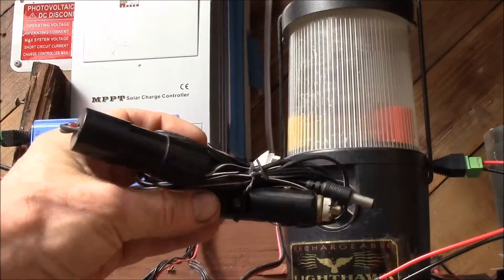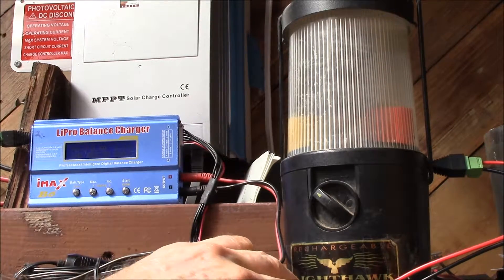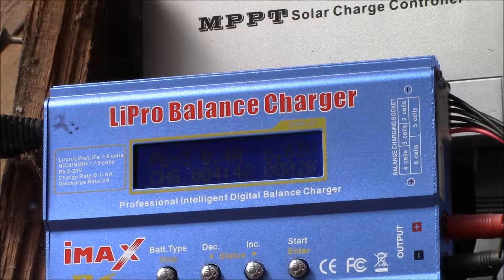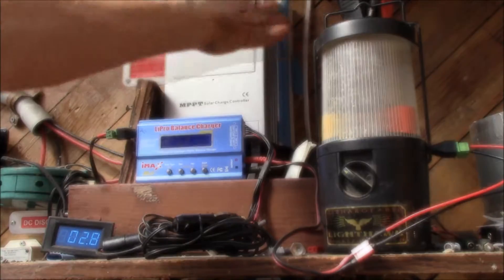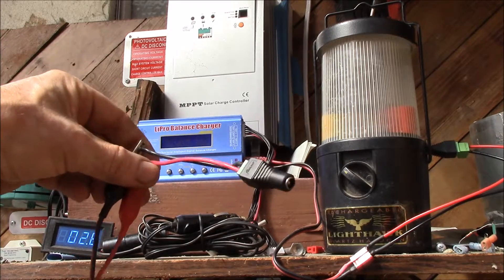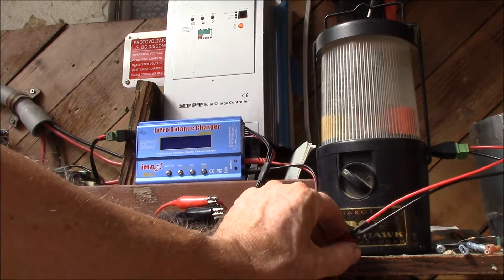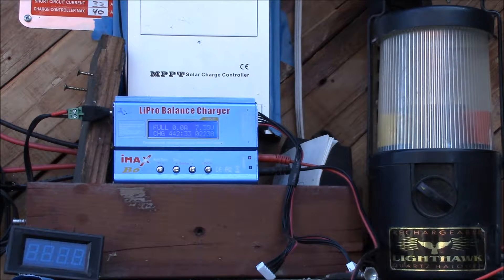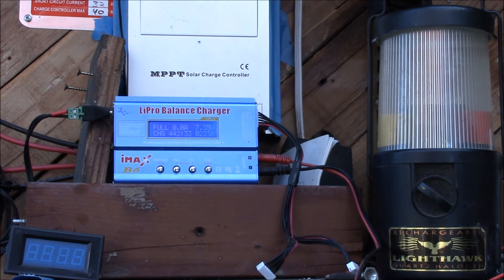Rechargeable Lanterns, Part 2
Making a better charger for the 6V lead acid battery in the old Lighthawk rechargeable lantern.

Easy enough to make up a charging cable for the lantern.  I used a female Deans connector to plug into the IMax-B6 charger and then a male 5.5x2.5 coaxial power plug for the lantern.  Using the Pb-3S charger setting at 0.4 amps provided an ideal charger for the battery in the lantern.

The original charger is more like a trickle charger and can take days to recharge the lantern.  This approach can also be taken if you have a device with a defective or missing charger.  Just make up an adapter for a universal charger and use that instead.